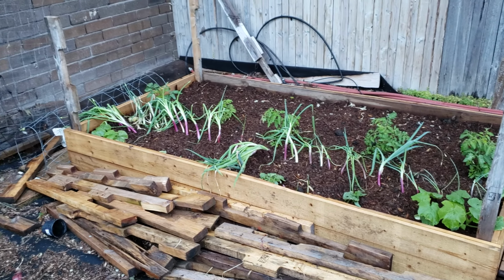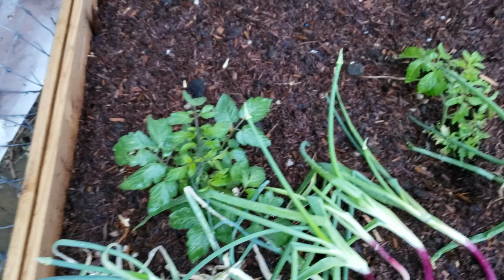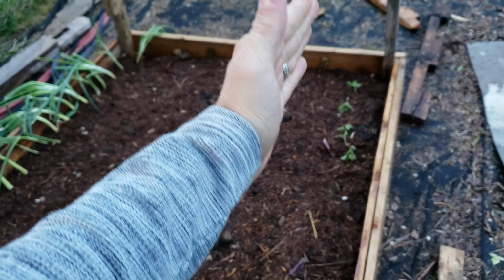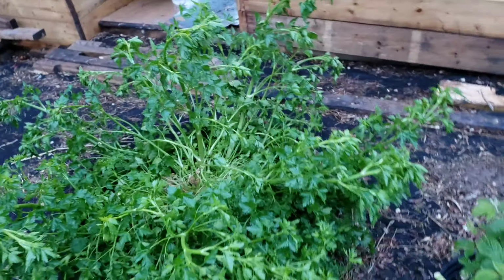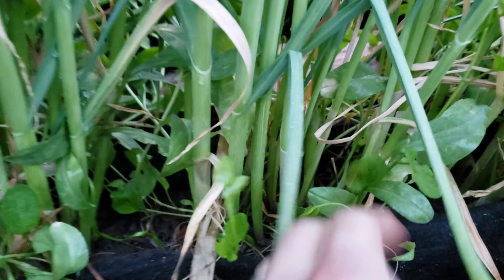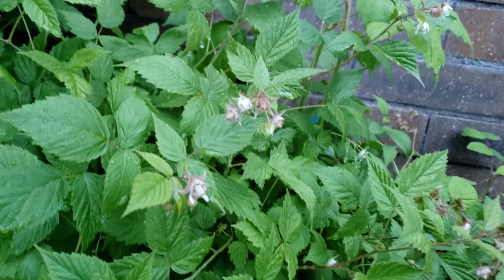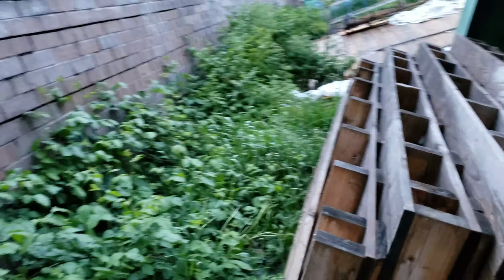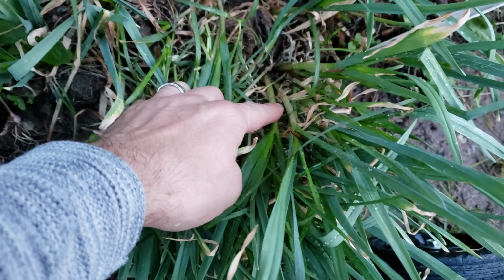Garden update May 23rd 2019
Showing some changes I've made in talking about some changes I plan to make in the garden this year.